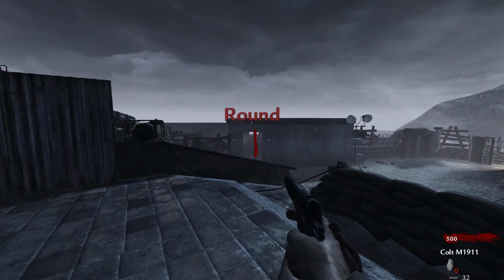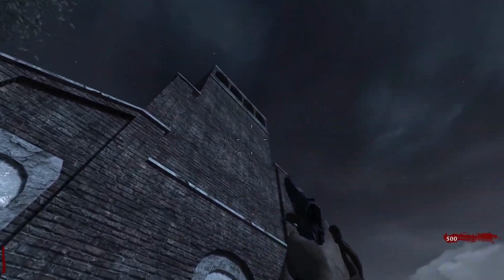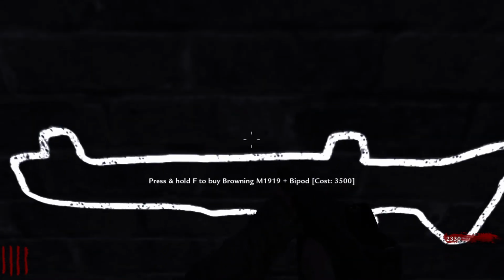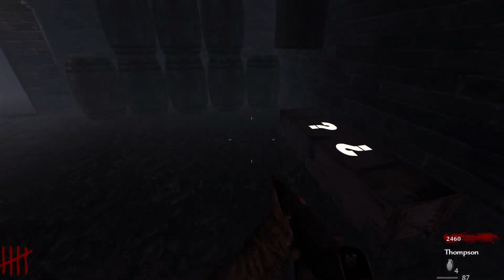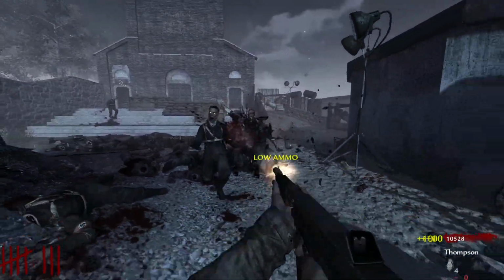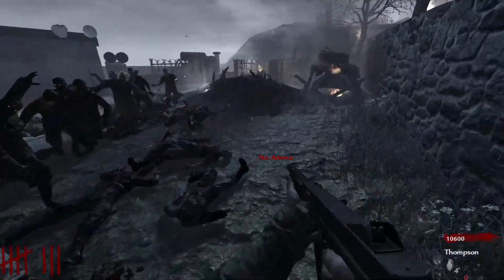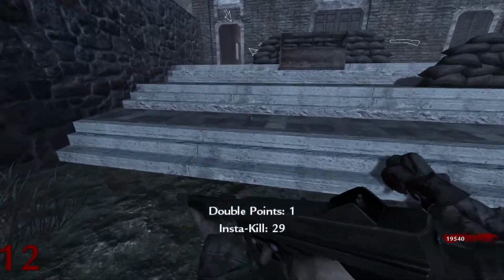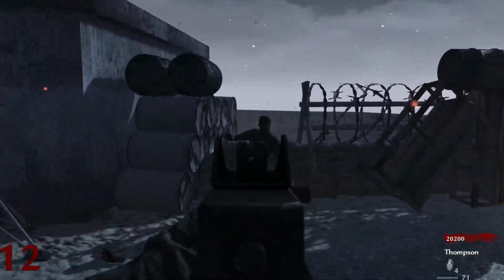Chapter 1-8 Anzio (Call of Duty World at War Custom Zombies)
Map Maker: RabbiT
Date of Release: 22 December 2008

Want to play this yourself? get your own copy of Call of Duty World at War here: